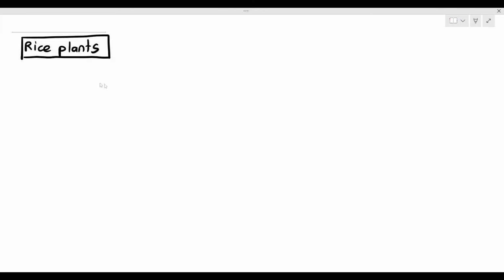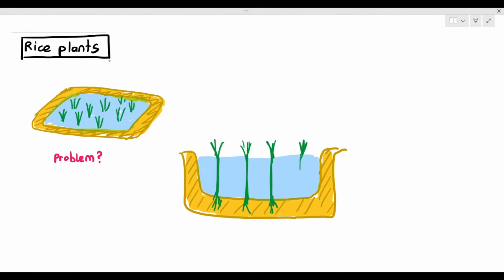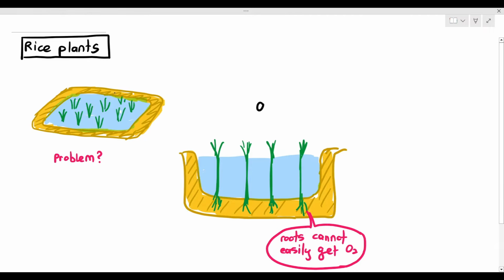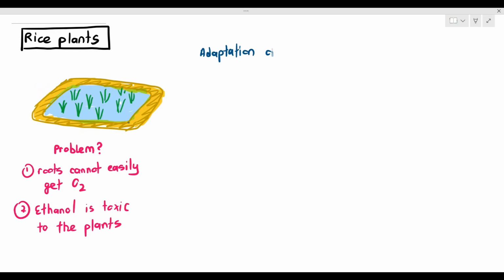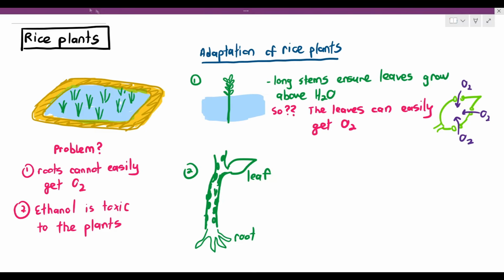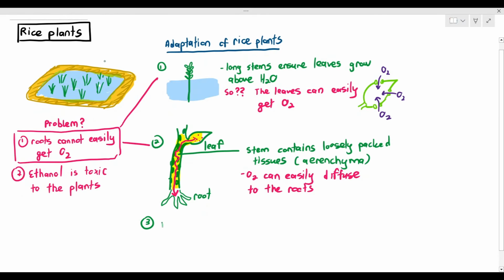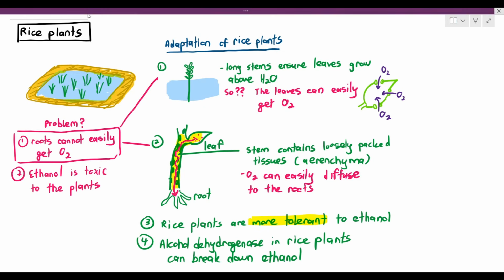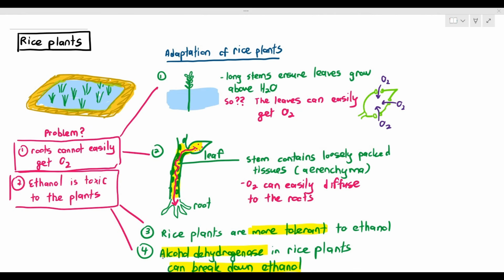12-13 Adaptation of Rice Plants due to Anaerobic Respiration (Cambridge AS A Level Biology, 9700)